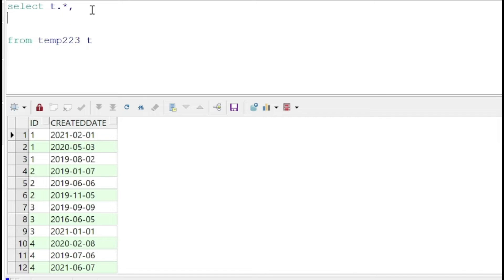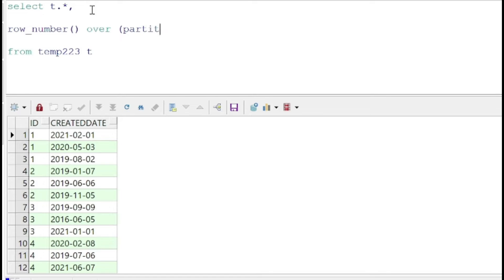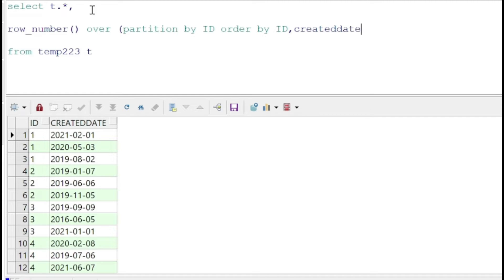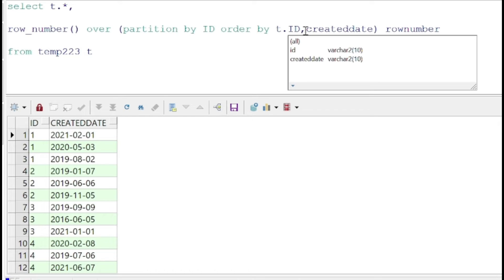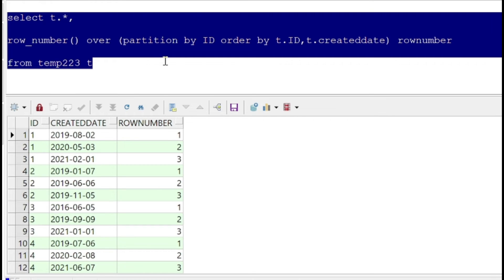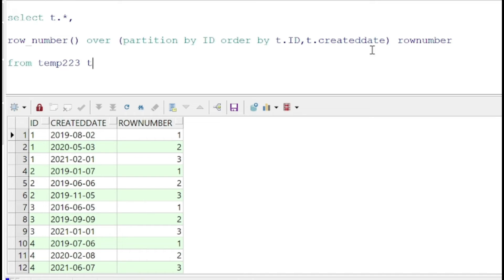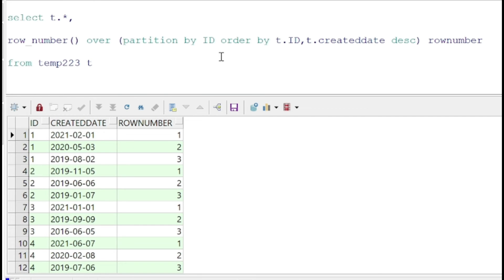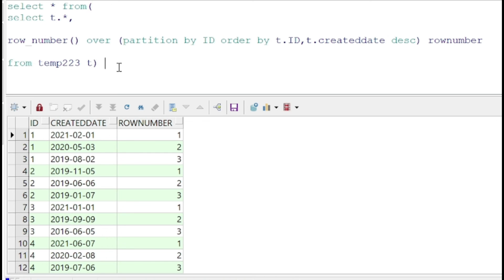Advanced SQL- De duplicate data using partition by query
This video explains about de duplicating data using row number and partition by query in SQL